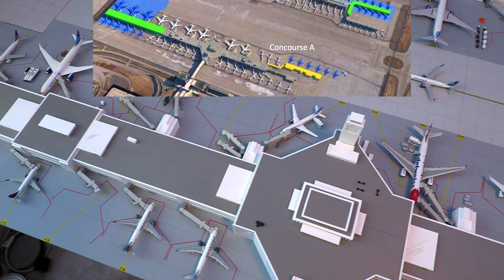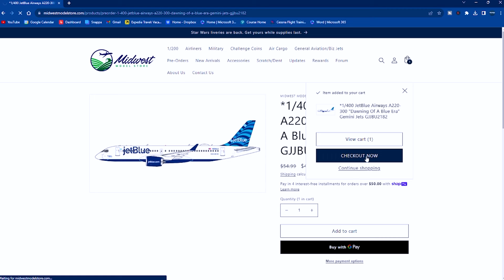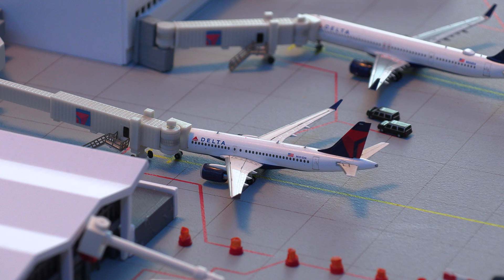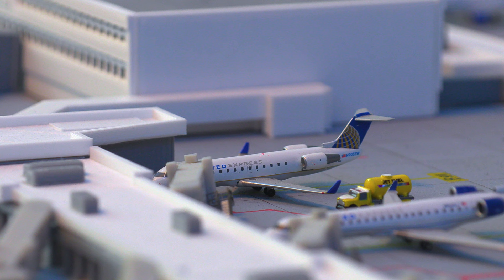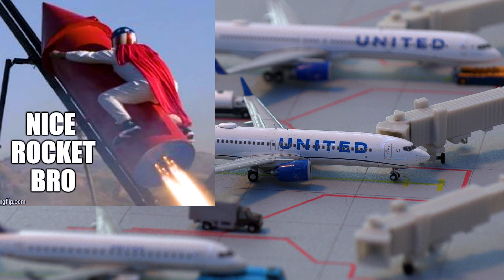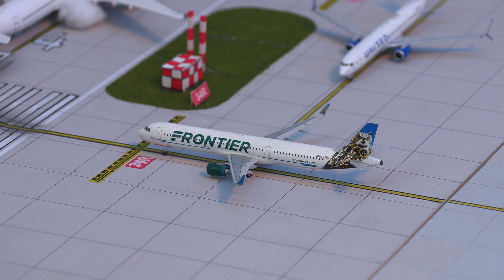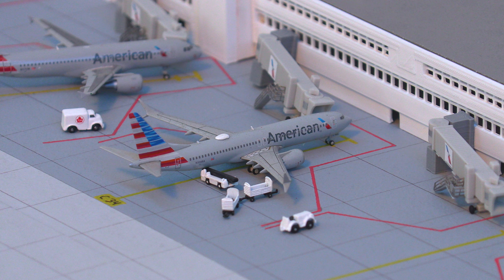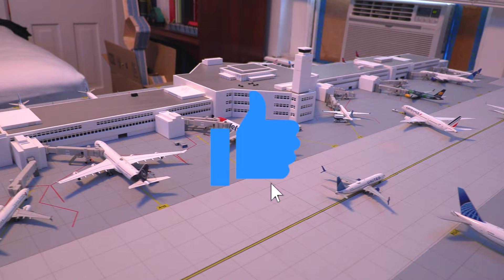I Built One of the LARGEST Model Airports in the WORLD…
Today we reveal one of the LARGEST Gemini Jets model airports in the world. This airport is a near replica of the real-life Denver International Airport but in a 1:400 scale. Enjoy!

Your #1 Source for Diecast Model Aircraft! Over 1000 Models Available On The MMS Website.
Authorized Dealer for Gemini Jets, NG Models, and more.

-  Credits:
     Link to Video:    • Countdown Cinematic Trailer NoCopyrig...
- massobeats - lotus: • [non copyright music] massobeats - lo...

MY AIRPORTS
- Denver International Airport (Will Be Completed by June 2023)
- Honolulu International Airport (Under Construction)
- Colorado Springs Airport (Under Construction)
- Keflavik International Airport (Under Construction)

EQUIPMENT
Camera - Canon VIXIA HF G60
Editing Software - Adobe Premier Pro
PC - Alienware i7 Computer

This content may not be used without permission granted.